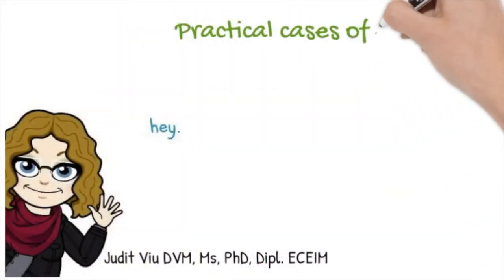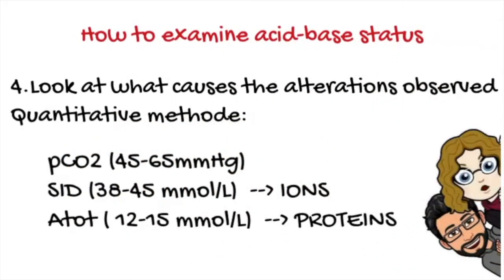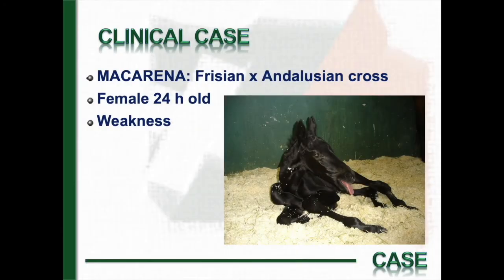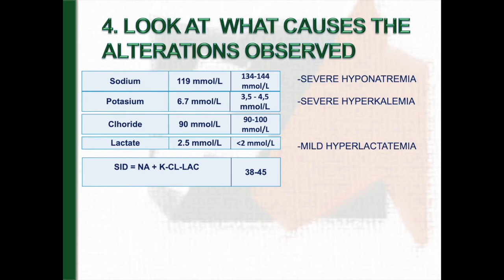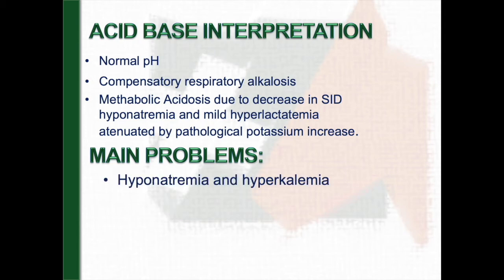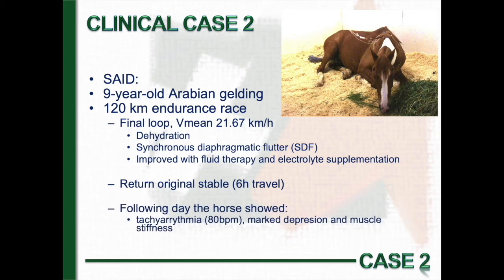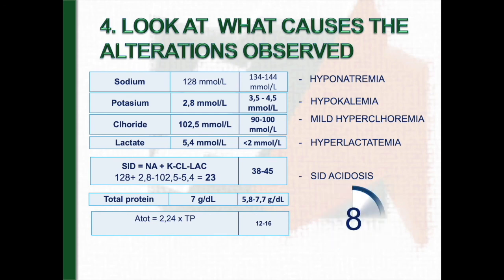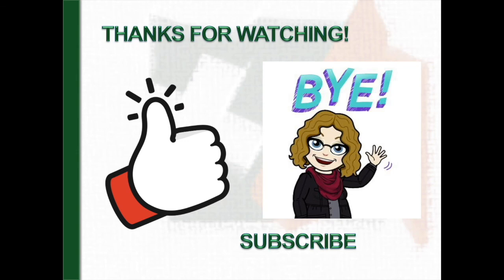Acid base balance explained with clinical cases - Vet students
This video follows the previous one on acid base balance in horses and it has been prepared by Judit Viu, DVM, Ms, PhD, Dipl. ECEIM.

00:00:00 Introduction to the guest
00:01:20 Repass how to interpret acid base balance
00:05:15 Macarena case
00:10:55 Said case